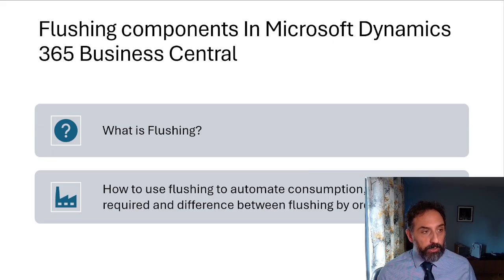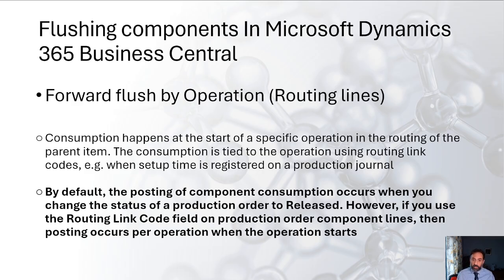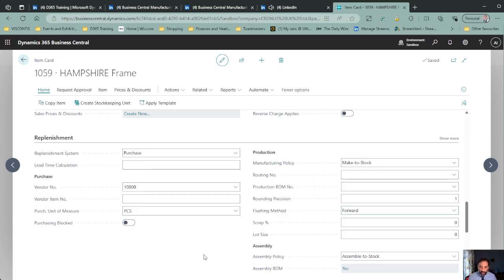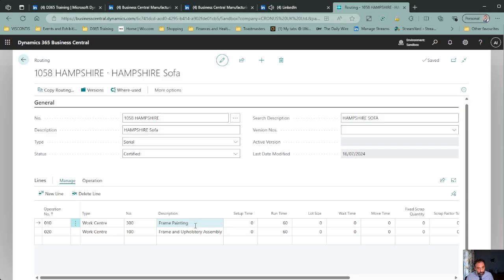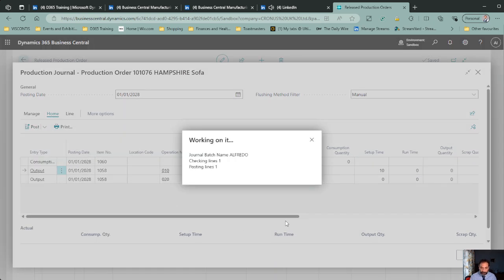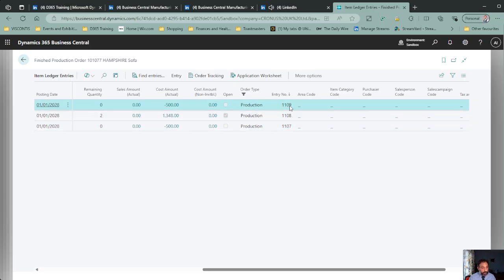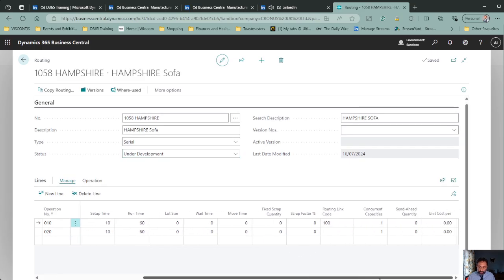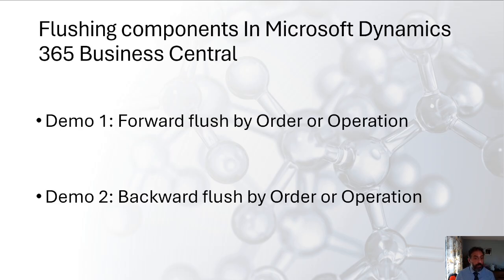D365BC Flushing Methods Explained